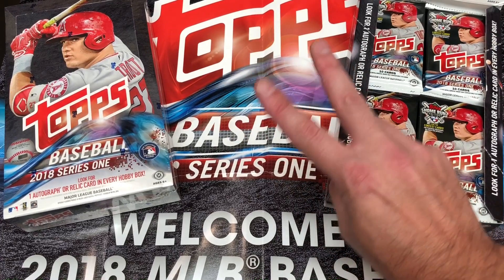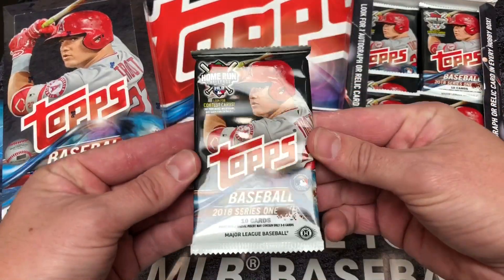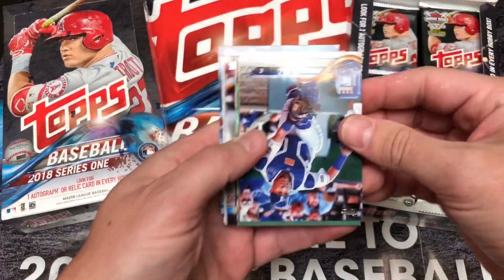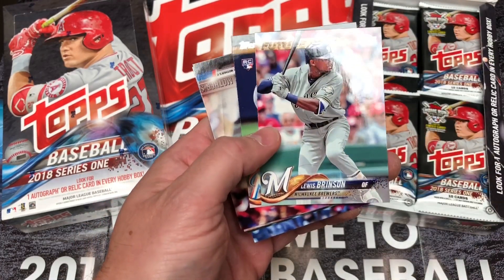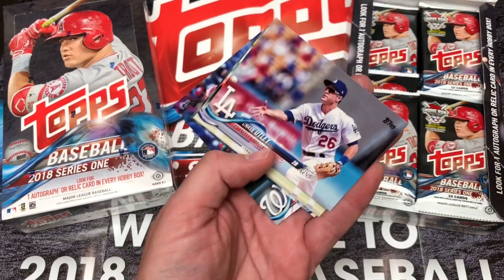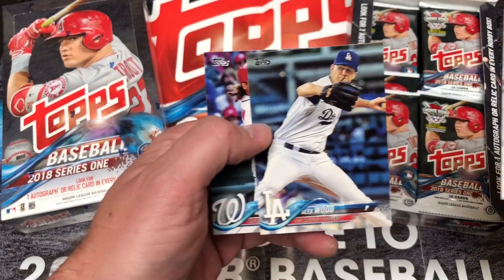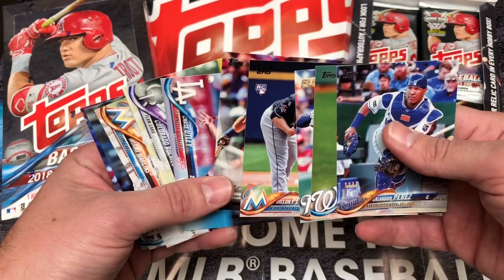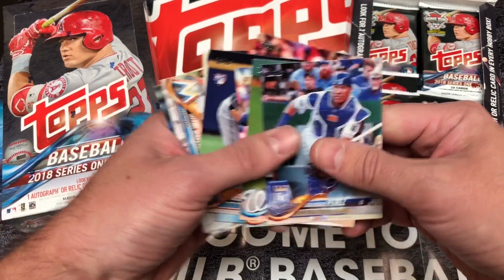PACK PREVIEW!! 2018 Topps Series One!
Get your first glimpse of this beautiful new product right here, then stop by or visit HOFBC.COM to purchase!